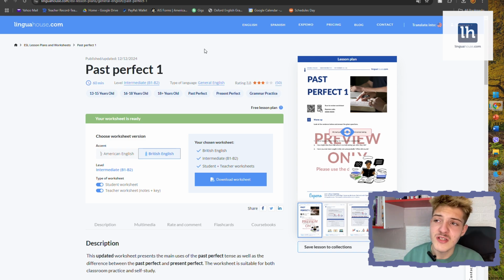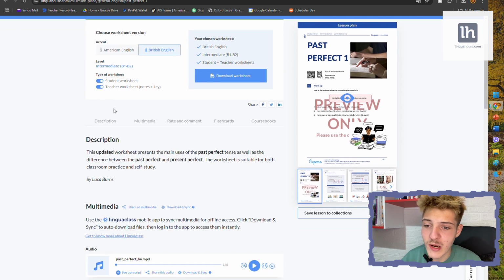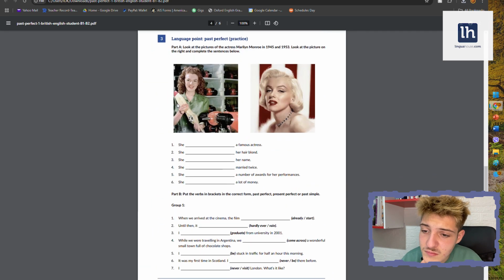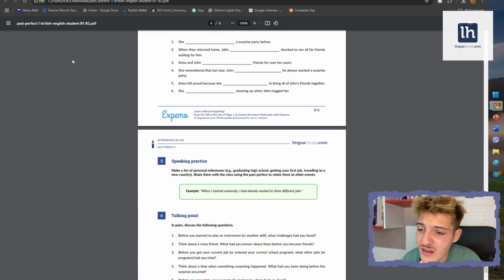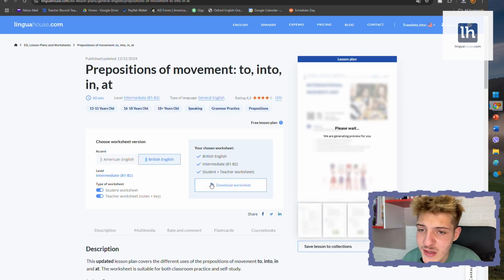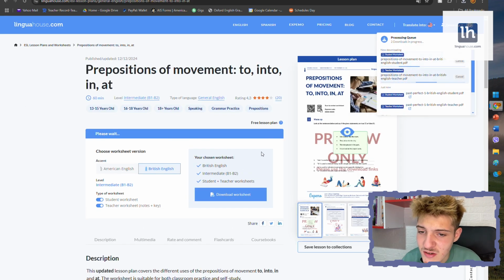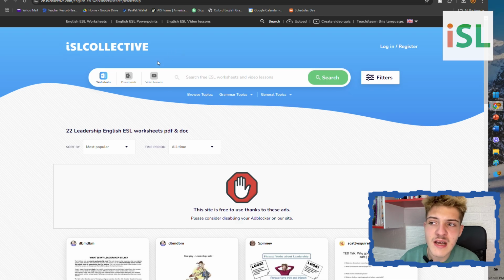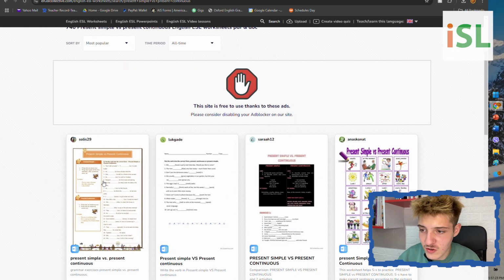Find Lesson Materials For Online Teaching | Teacher resources and lesson plans | Preply Tutoring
Are you looking for reliable lesson materials and teaching resources? In this video, I share some of the best websites and tips for preparing lessons quickly and effectively, whether you’re an online tutor teaching on platforms like Preply or a classroom teacher.
I know how challenging it can be to find materials last minute or prepare something engaging when you're short on time. That's why I’ve explored and ranked several websites to help you streamline the process.
First, the British Council Teaching English website offers excellent lesson plans and activities for all levels—primary, secondary, and adult learners. It includes worksheets, teaching tools, and creative ideas like role-playing exercises, making it a top choice.
Next, BusyTeacher.org provides worksheets and tutorials on teaching specific skills, such as conversational English and grammar topics like the Present Simple tense. It’s especially useful for beginner tutors.
TEFL.net, while a popular resource, lacks clear organization, which makes finding proficiency-specific materials more difficult. However, it still has useful lesson plans for general teaching needs.
For a more structured and visually appealing resource, Linguahouse stands out. It categorizes materials by proficiency level and topic, offering well-designed lesson plans that are easy to use.
One Stop English, one of my favorites, allows filtering by skills, levels, and student ages. However, it limits free downloads to five before requiring a subscription.
Finally, ISL Collective is a community-driven platform where teachers share worksheets and lesson plans on a variety of topics, including leadership and grammar. It’s creative and versatile, earning it a top rating.
If you're teaching a language other than English or can’t find specific resources online, I also share tips on organizing materials and creating custom lesson plans using tools like ChatGPT or coursebooks.
Watch the video to learn how to simplify your preparation process and keep your lessons engaging for students. These resources and tips will save you time and effort while improving your teaching.
Here are all of the mentioned websites in the video:
British Council Teaching English
BusyTeacher.org
TEFL.net
Linguahouse
One Stop English
ISL Collective
Timestamps:
0:00 - 0:54 Intro
0:55 - 2:59 British council
3:00 - 4:39 Busy teacher
4:40 - 5:38 Tefl.net
5:39 - 6:59 LinguaHouse
7:00 - 8:04 OneStopEnglish
8:05 - 9:00 ISL Collectives
9:01 - 9:50 IELTS/CAE preparation classes
9:51 - 11:20 Tips
11:21 - 11:48 Outro